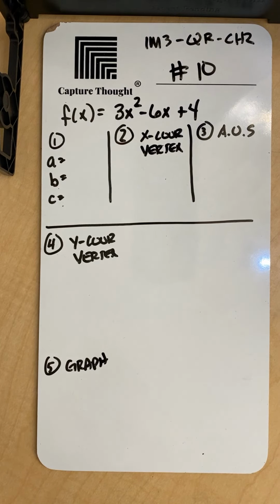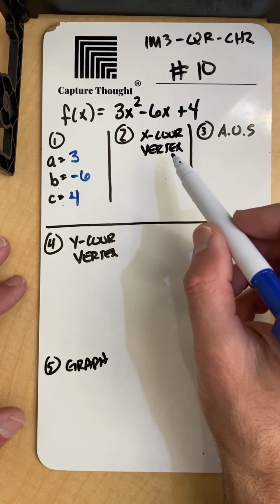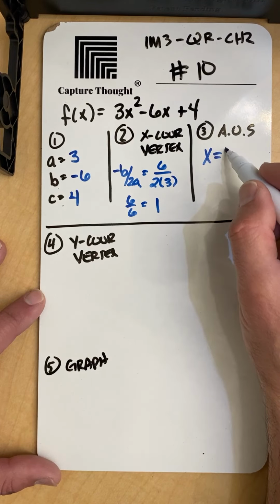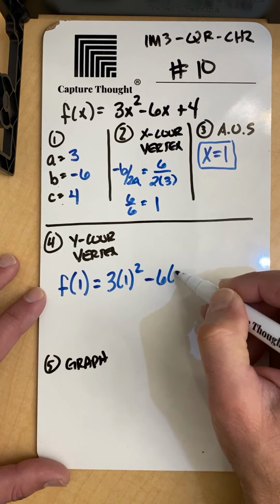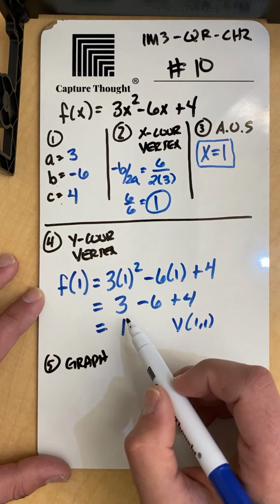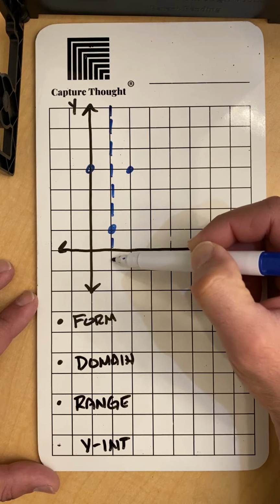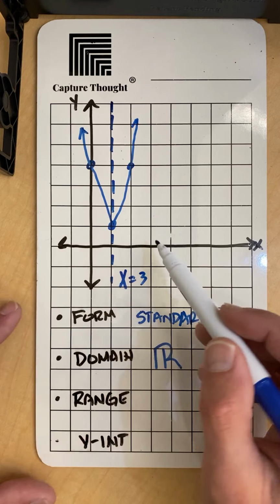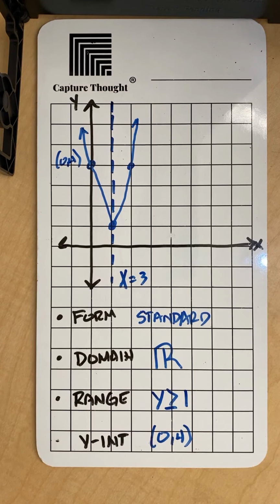IM3 QR CH2 #10